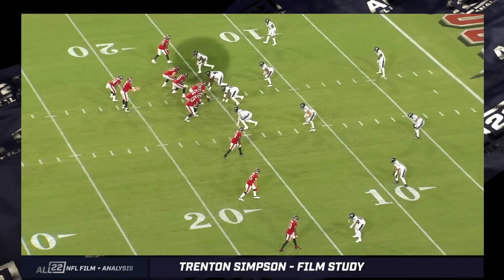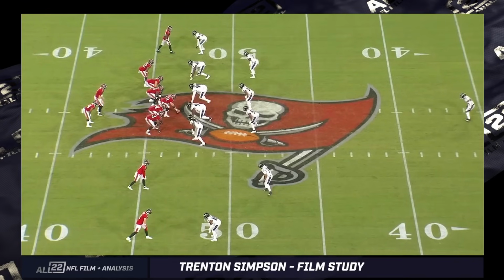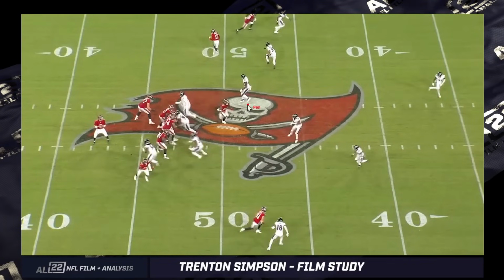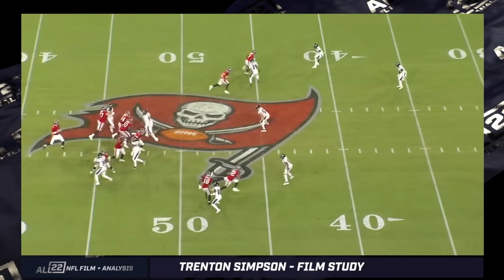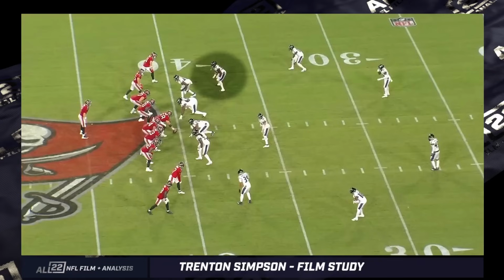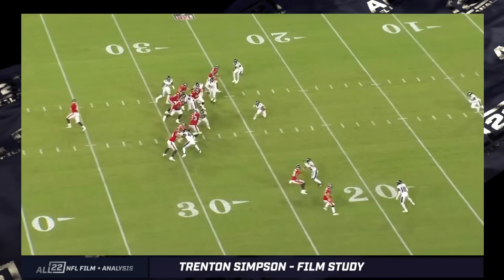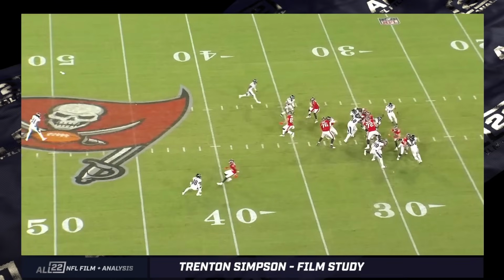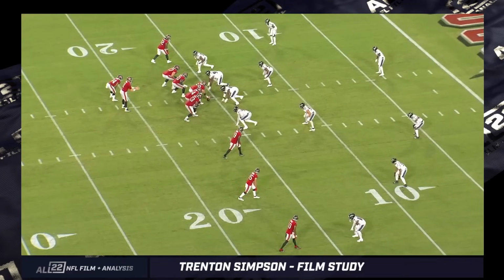TRENTON SIMPSON - ROOKIE FILM STUDY - WK 3 PRESEASON